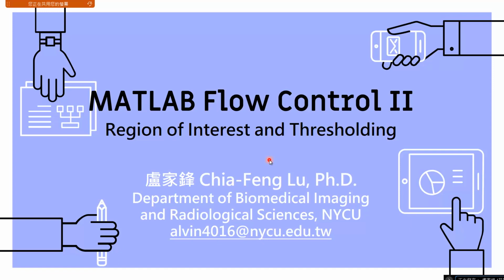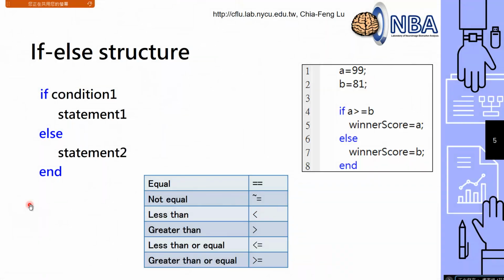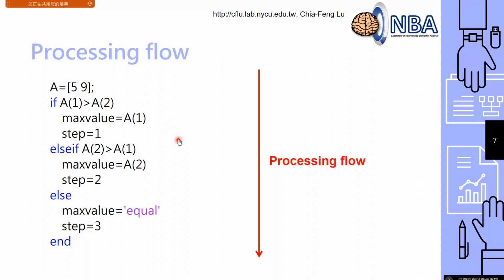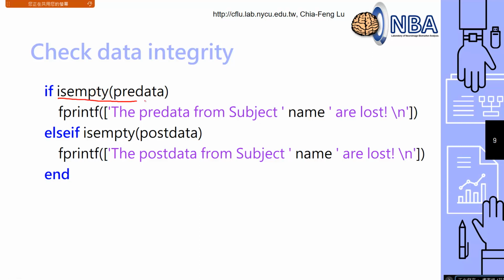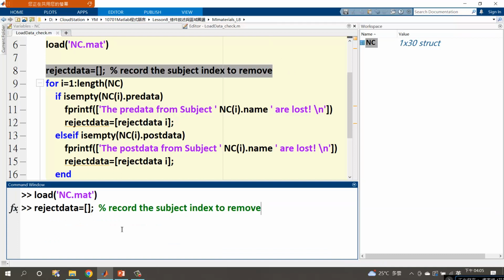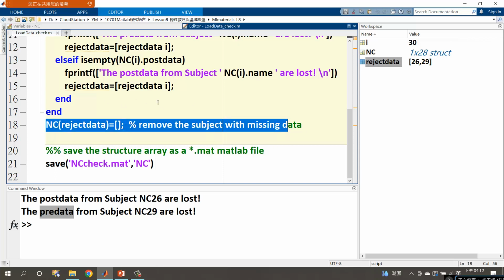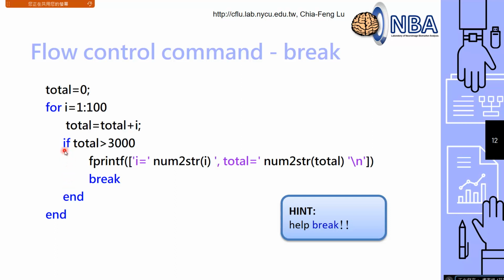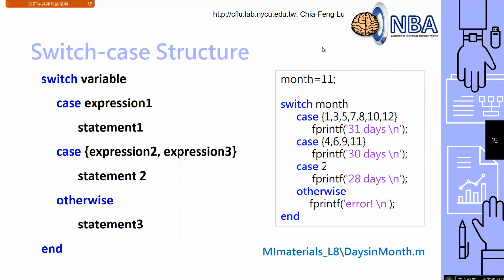[2022.11.3 Lesson 8 - Session 1] EMI - MATLAB if-else